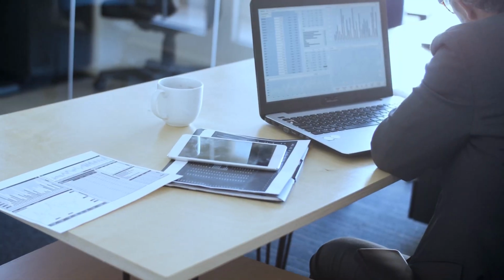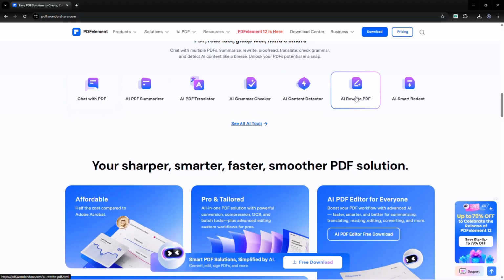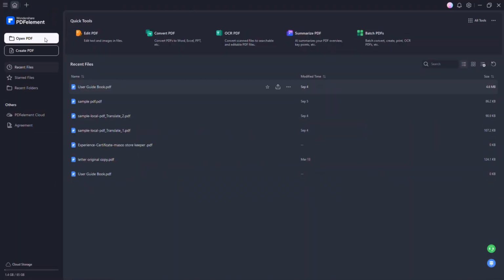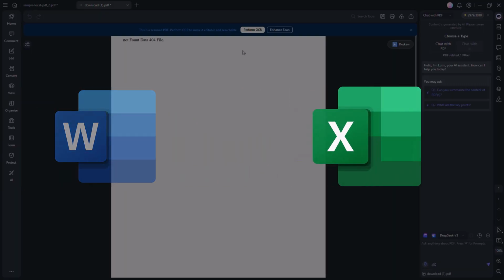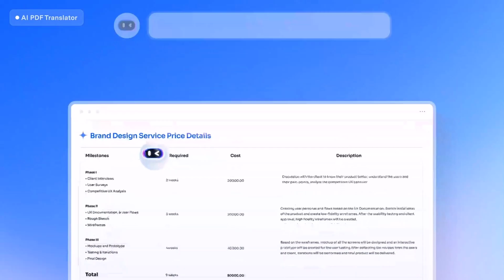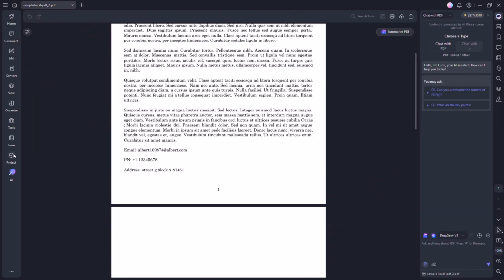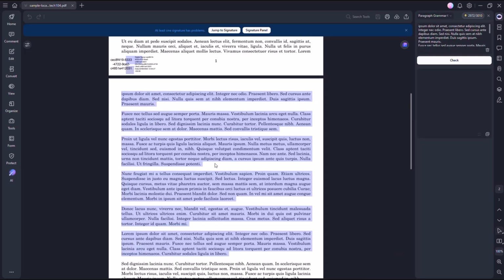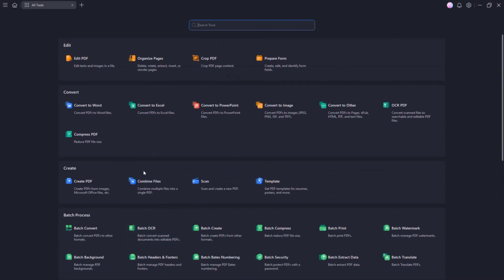The Must-Have AI PDF Tool for 2025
Discover the ultimate game-changer in PDF management with the best AI PDF tool you will ever need in 2025. This revolutionary tool is designed to simplify and streamline your workflow, making it easier to edit, convert, and manipulate PDF files with unprecedented ease. With its cutting-edge AI technology, you can expect enhanced accuracy, speed, and efficiency in all your PDF-related tasks. Whether you're a student, professional, or business owner, this AI PDF tool is the perfect solution for all your document needs. Learn how to unlock the full potential of your PDF files and take your productivity to the next level. Get ready to experience the future of PDF management with the best AI PDF tool of 2025.